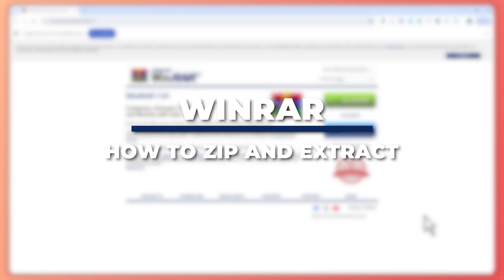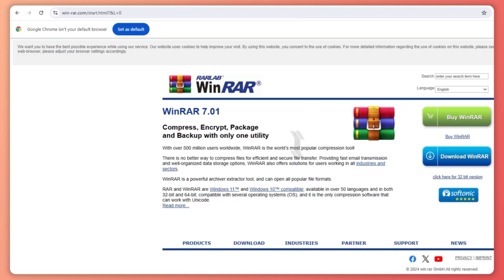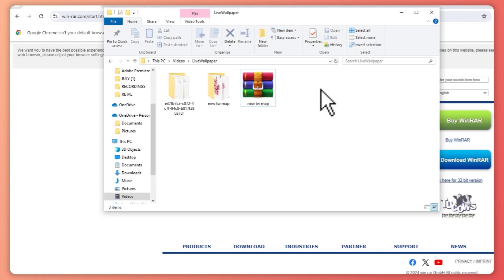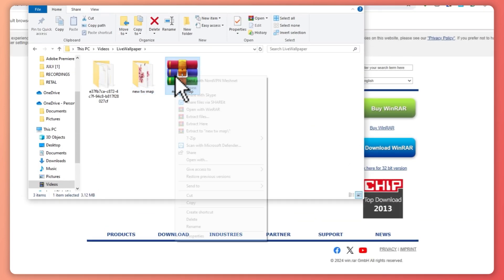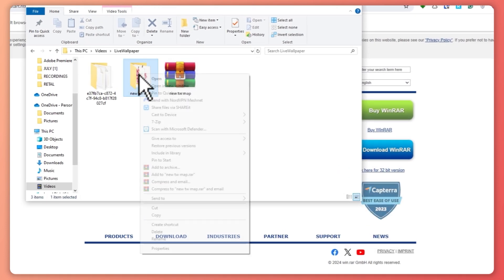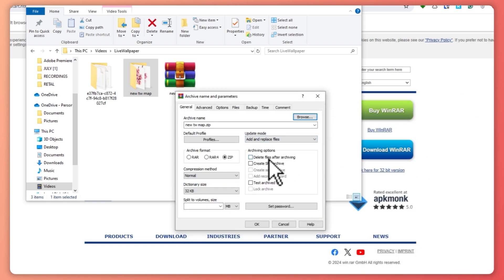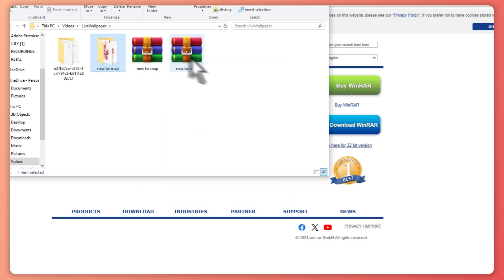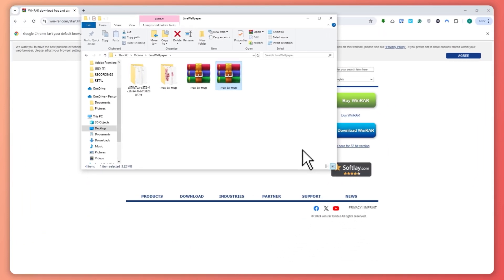How To Use WinRAR ZIP And Extract Files (2025) Simple Tutorial